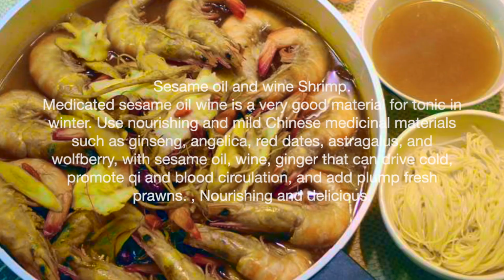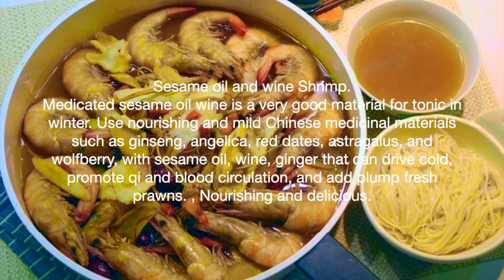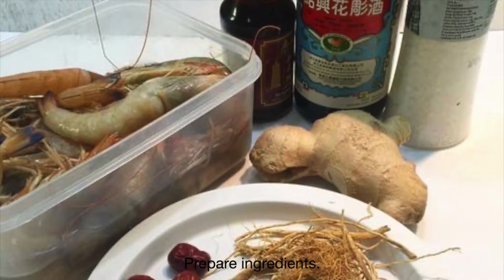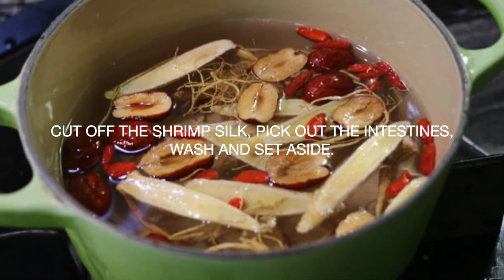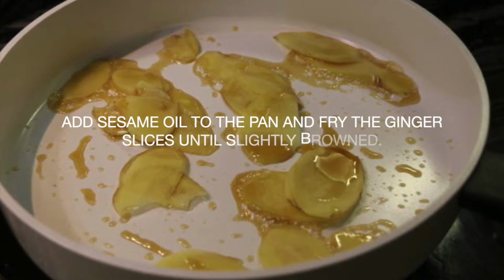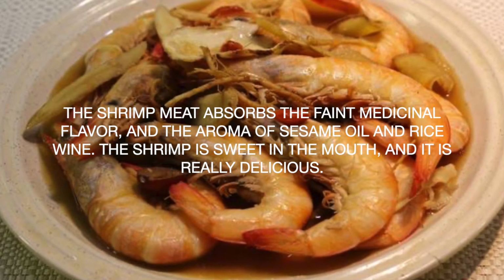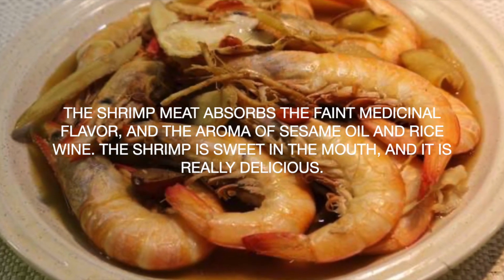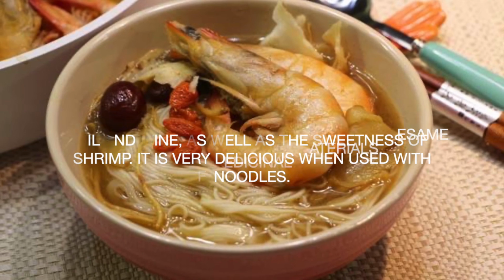Easy to cook at home 2020 | Sesame oil and wine Shrimp | Anyone can cook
Medicated sesame oil wine is a very good material for tonic in winter. Use nourishing and mild Chinese medicinal materials such as ginseng, angelica, red dates, astragalus, and wolf-berry, with sesame oil, wine, ginger that can drive cold, promote qi and blood circulation, and add plump fresh prawns. , Nourishing and delicious.

Prepare ingredients

* 30g sliced ​​ginger.
* 5 tablespoons of sesame oil.
* Shaoxing Huadiao Wine / Rice Wine 120ml.
* About 3 bowls of water.
* A pinch of salt.
*Medicated food materials.
* 15g ginseng.
* Angelica 10g.
* 7 red dates (cored).
* Huang Qi 8 tablets.
* 1 tbsp of wolfberry.